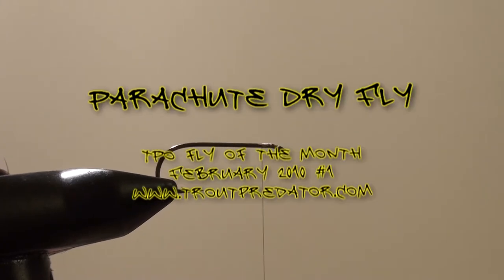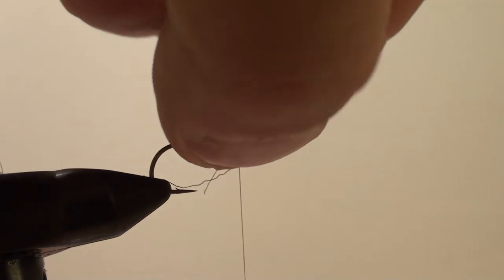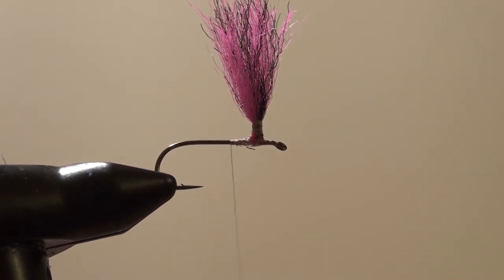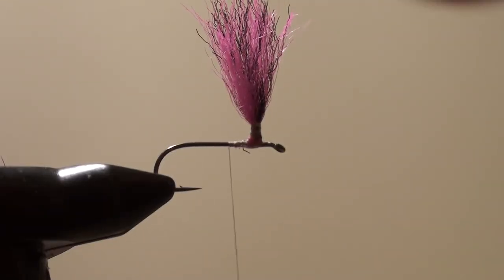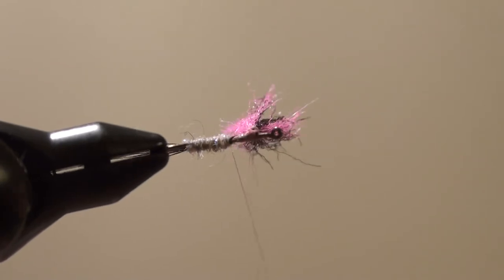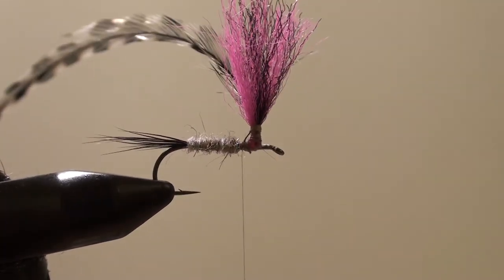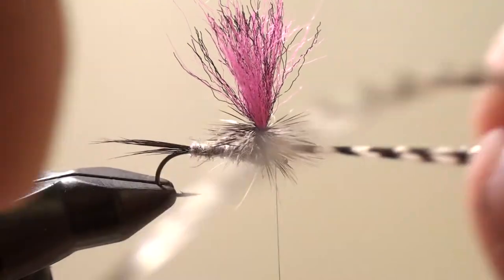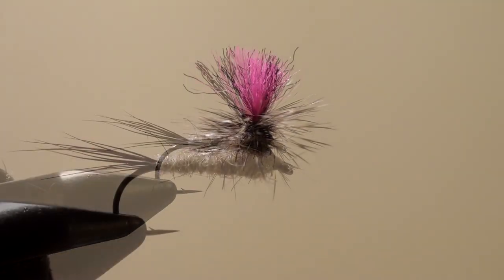Parachute Dry Fly - February 2010 #1 - TPO Fly of the Month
Aaron Jasper ties one of his very favorites for a "dry-dropper" rig. This fly not only acts well as an indicator but it takes plenty of fish too. Enjoy!